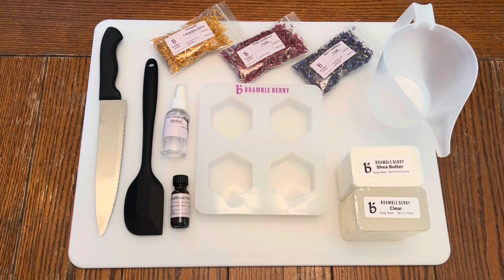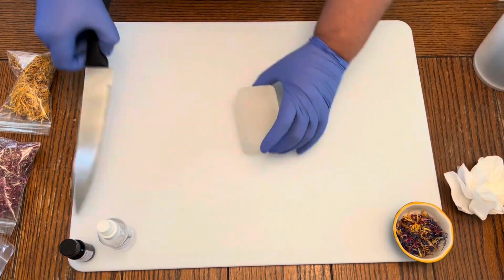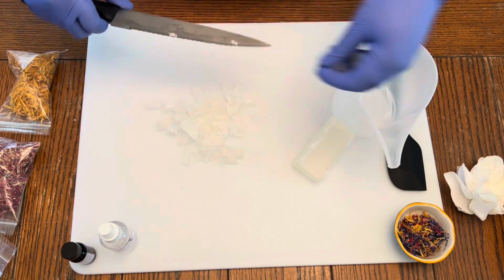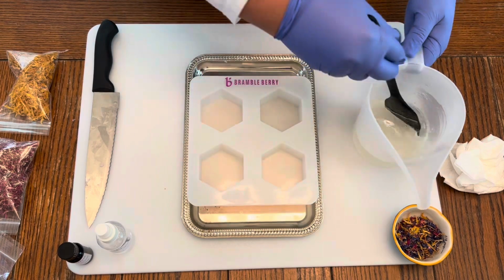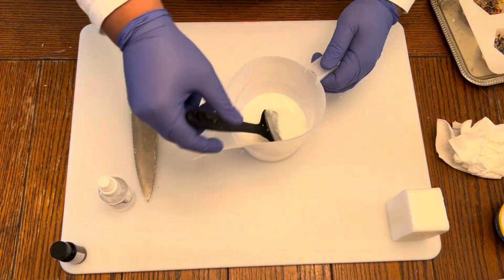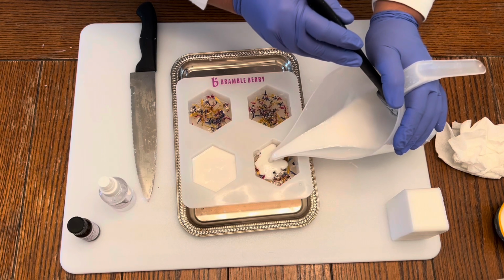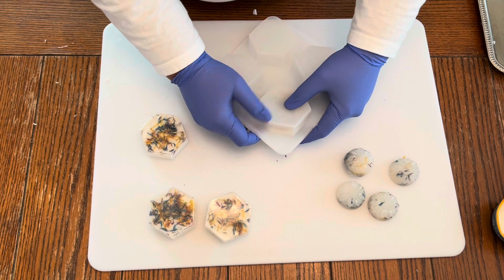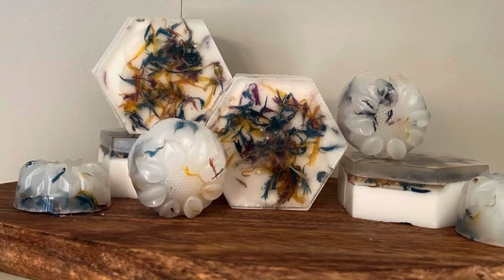Bramble Berry Wildflower Soap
Join me as I make Bramble Berry’s Wildflower Shea Soap Kit!!

Since I am new to soap making, this video is not intended to be informative on soap making or educational in any way. Please reference professional soap making resources if you are interested in making soap. The Bramble Berry website and YouTube channel has the information you need to properly complete the kit shown in this video.